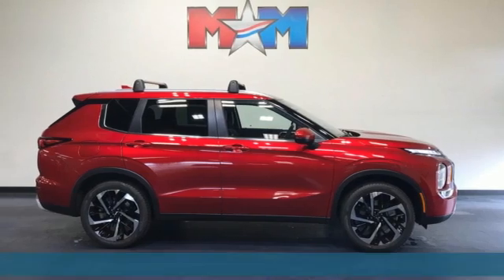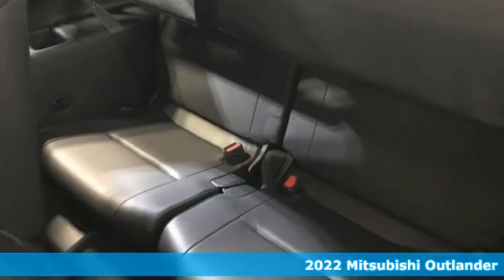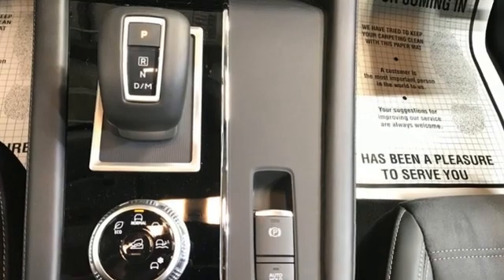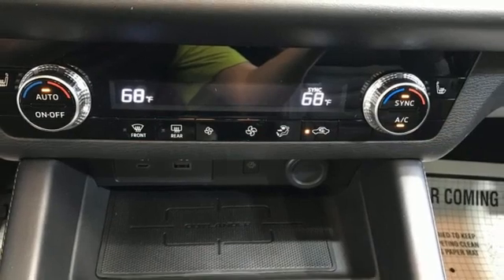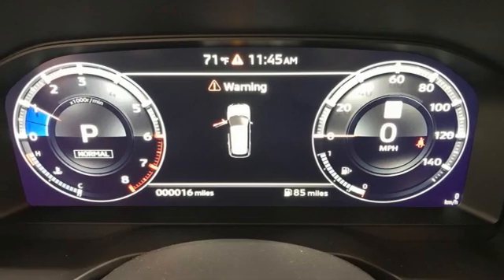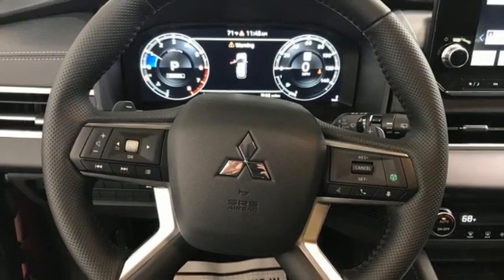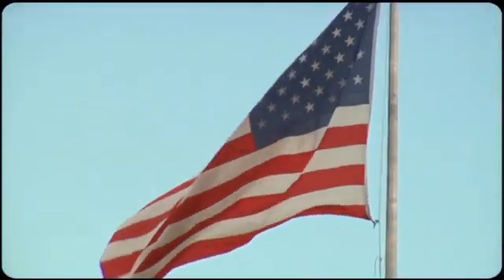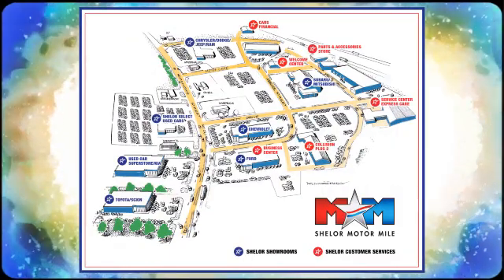New 2022 Mitsubishi Outlander Christiansburg VA Blacksburg, VA MT220045 - SOLD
Year: 2022
Make: Mitsubishi
Model: Outlander
Trim: Sport Utility
Engine: 2.5L 4 Cylinder Engine
Transmission: AUTOMATIC
Color: RED_DIAMOND
Stock #: MT220045
VIN: JA4J3UA83NZ012423